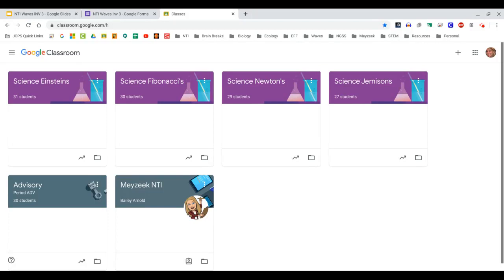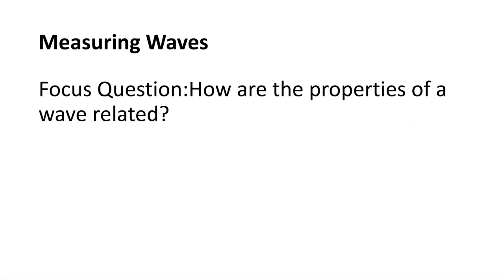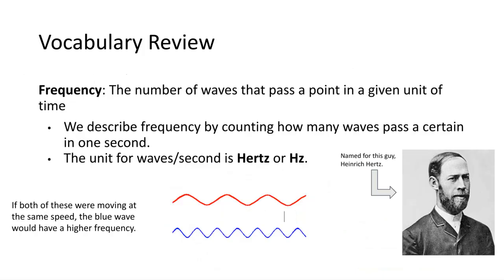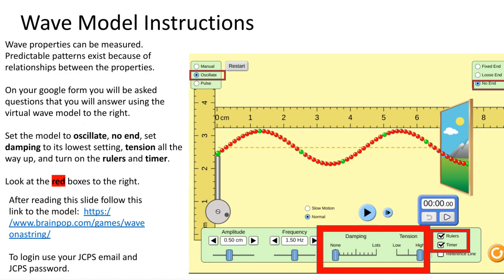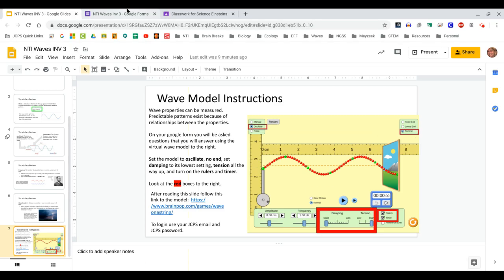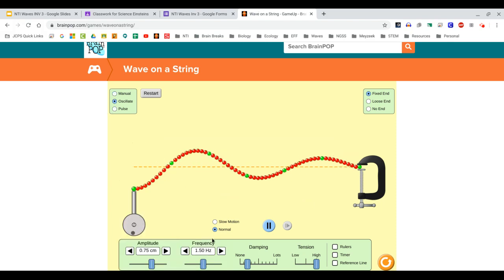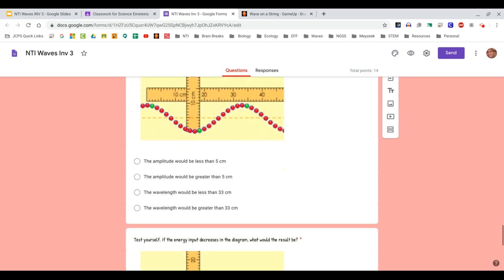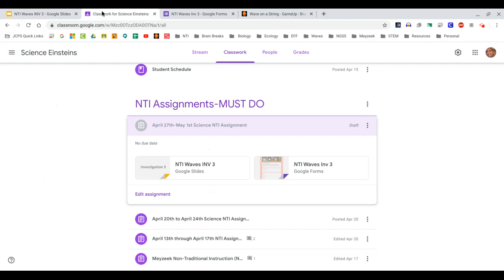April 27th-May 1st NTI Science Inv 3